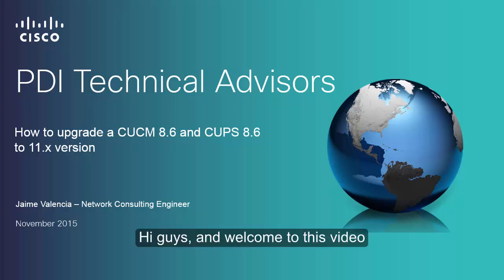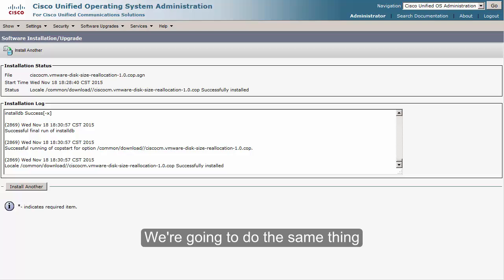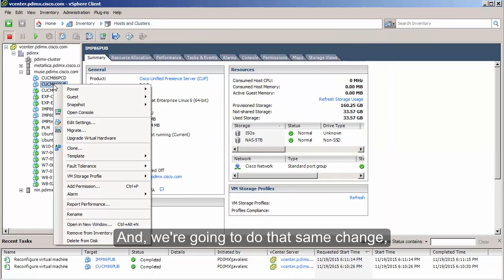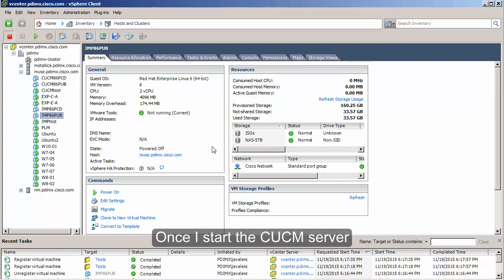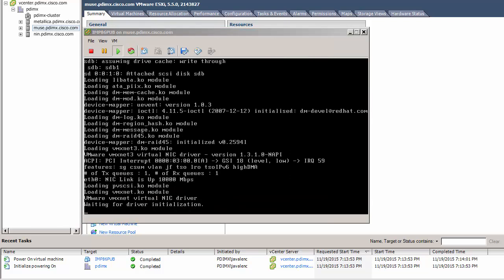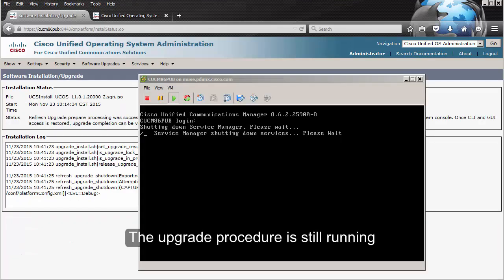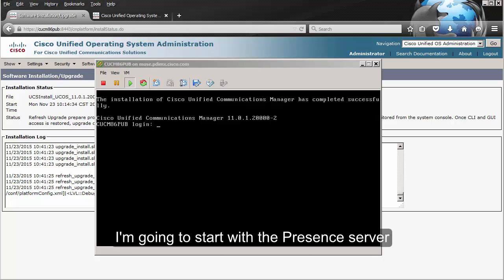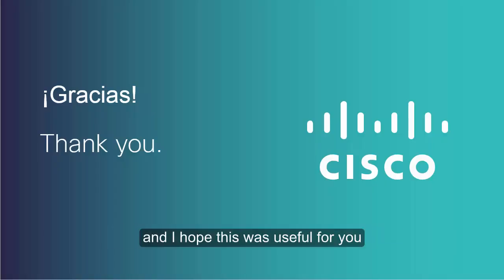How to upgrade a CUCM/CUPS 8.6 to CUCM/IM&P 11.0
Through this video, I'll show you how to upgrade a CUCM/CUPS 8.6 to CUCM/IM&P 11.0

This video is no replacement for reading the documentation on the upgrade, and also the Release Notes for the product. This is only meant to be a visual guide of how the procedure will look like, so you can have a reference for the time when you do this.

The 3 documents you NEED to read, are:
A) Compatibility matrix
B) Upgrade guide
C) Release Notes

Those will contain ALL the information you would need

One additional consideration, in case you have EM, you need to stop/disable the service prior to the upgrade, this requirement has been removed in the new releases, but, you still need to do it for this scenario, or if using previous version.

There are other COP files you might have heard about:
ciscocm.refresh_upgrade_v1.5.cop.sgn
This one is ONLY required if upgrading from version 8.5(x), or earlier, to version 8.6(2), or later. Not applicable for this scenario.

ciscocm.free_common_space_v1.3.k3.cop.sgn
This one is only used if you want to remove files from the common space partition, the CAVEAT, is that by running this file, you lose the ability to switch back to the previous CUCM release.

If you still have doubts about the procedure, if you meet the entitlement, you can reach us, the PDI Technical Advisors team,

In the above page, you can find our entitlement requirements, working hours, and how to open a case.

I also encourage you to review my FAQ before opening a case, I cover a lot of products in it: